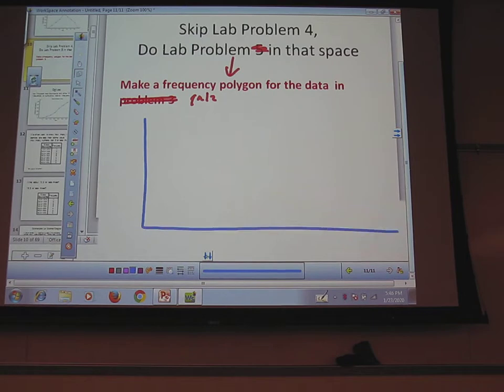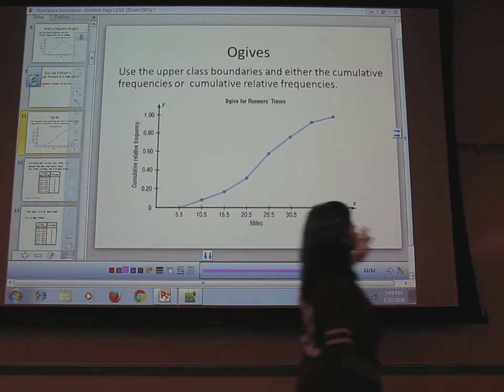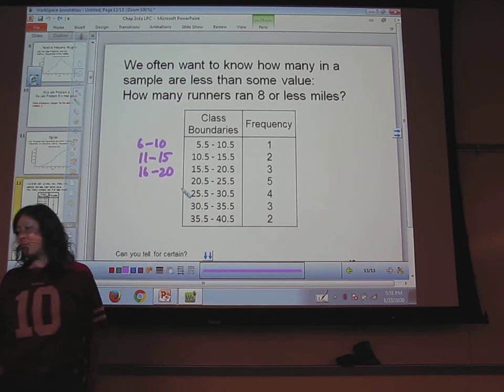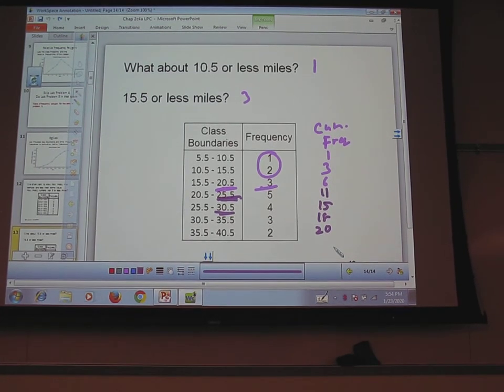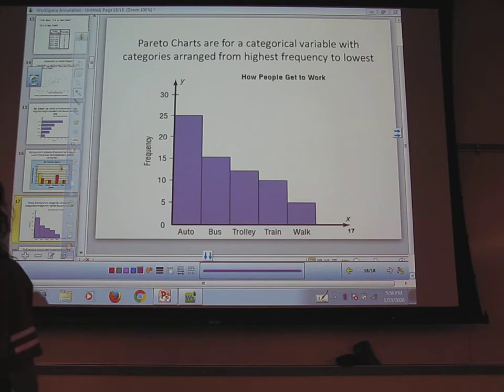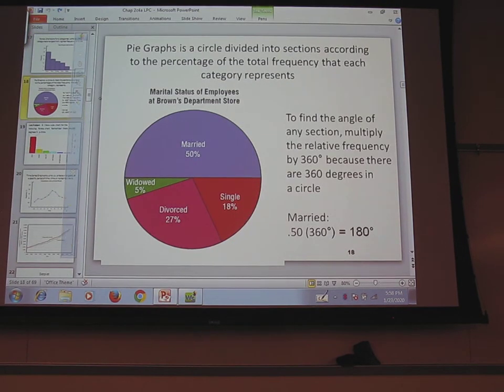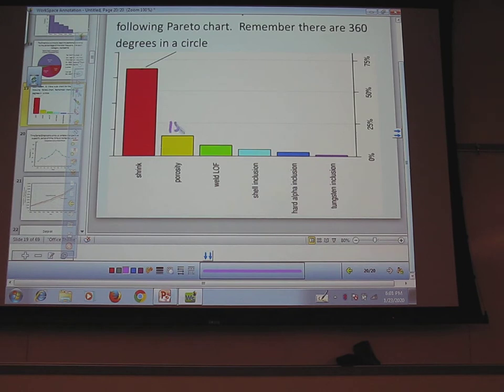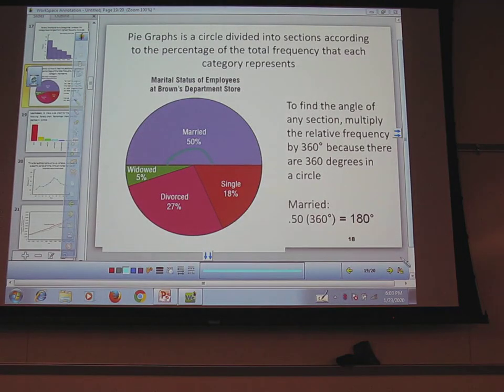4 1 eve 2